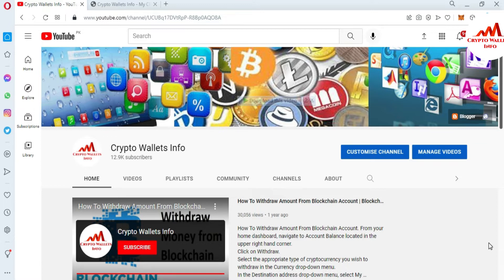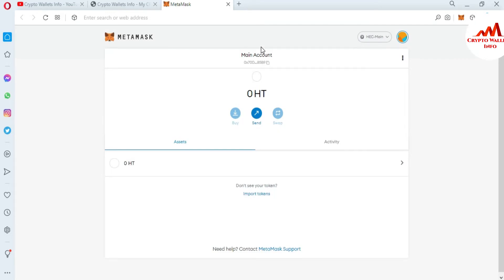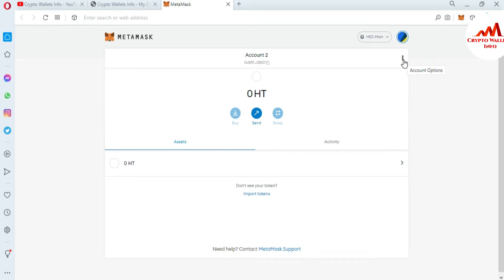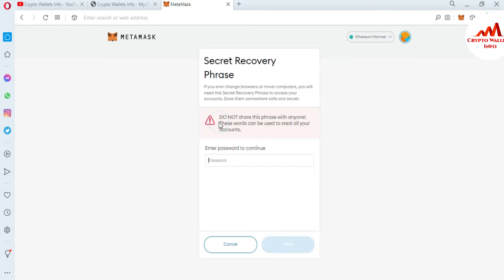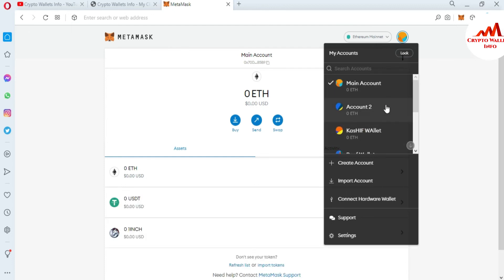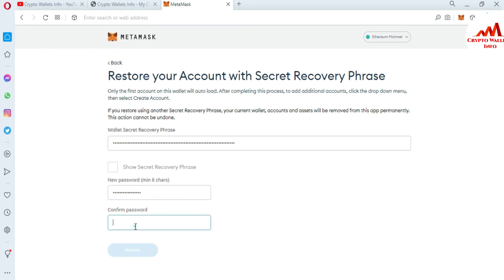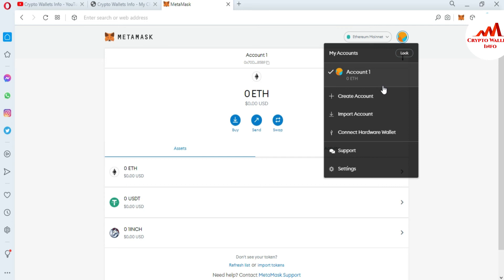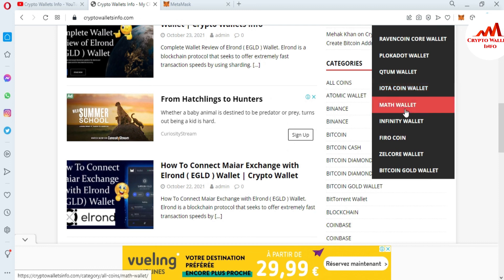How To Remove Multiple Accounts from MetaMask Wallet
How To Remove Multiple Accounts from MetaMask Wallet. The MetaMask app is both a wallet & a browser. Buy, send, spend & exchange your digital assets. Make payments to anyone, anywhere. Log into websites securely to trade assets, lend, borrow, play games, publish content, buy rare digital art, and so much more.